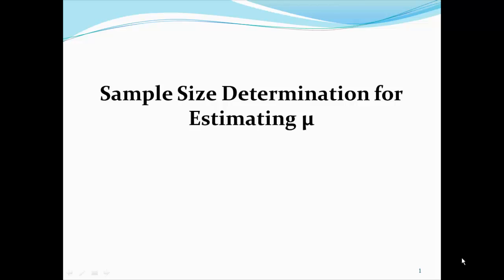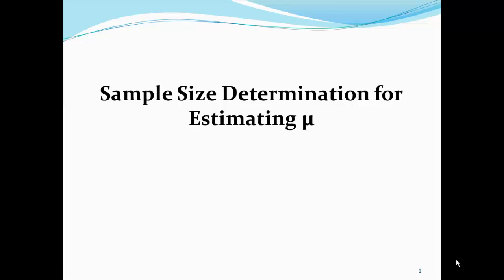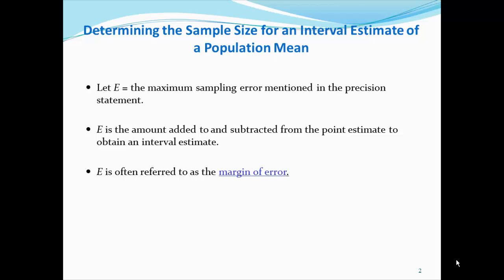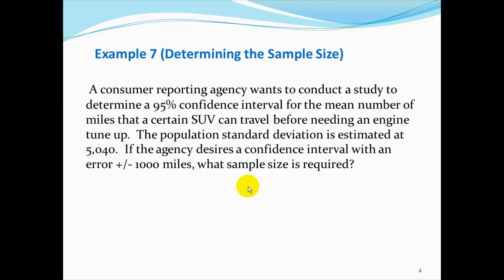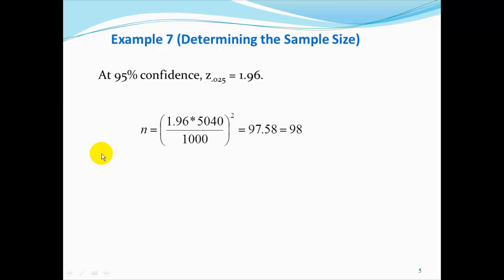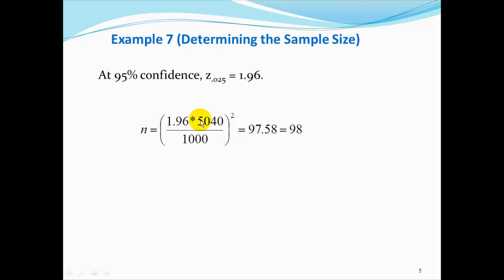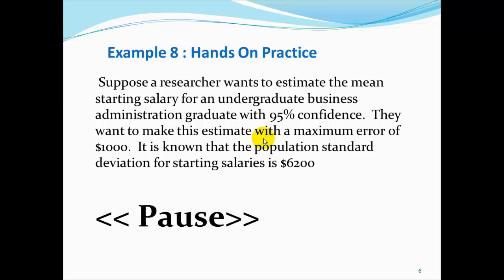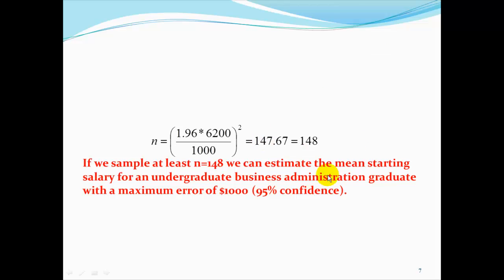Ch 8: Determining Sample Size for Estimation Mean